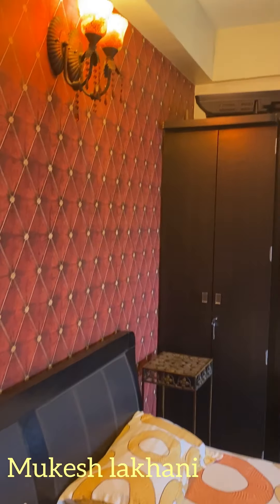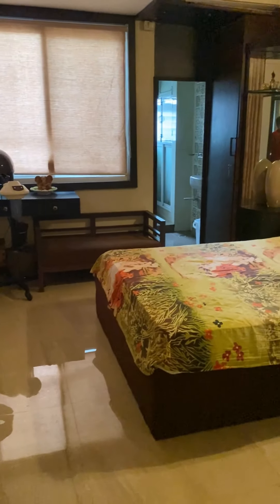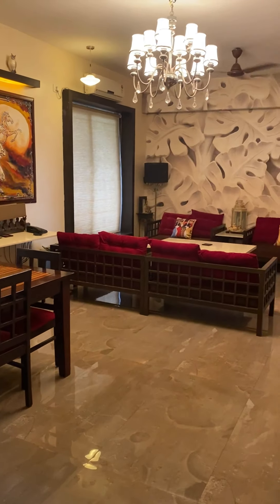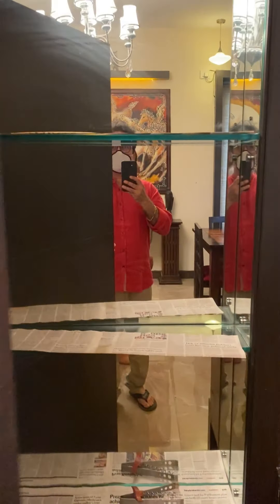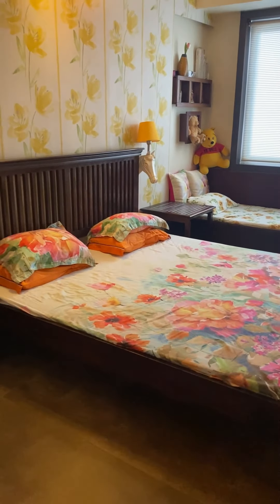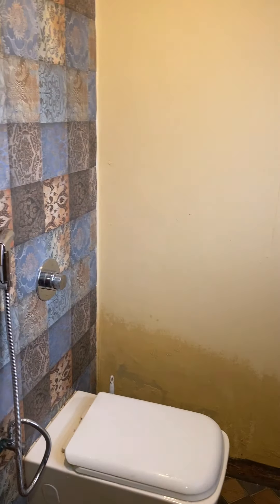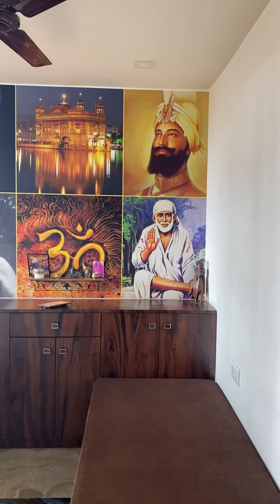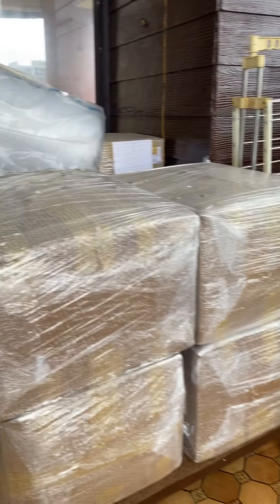3 BHK RENT 70000 SEAWOODS